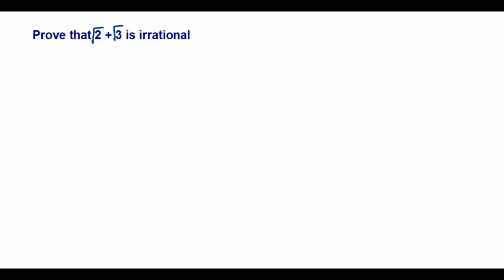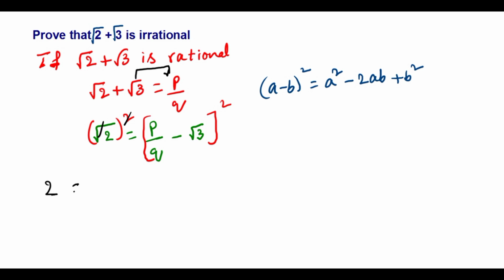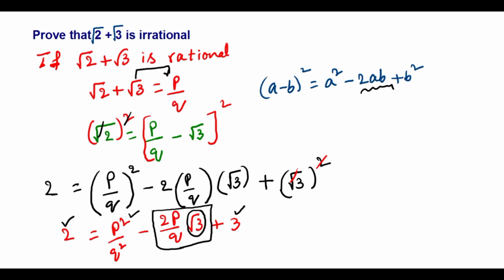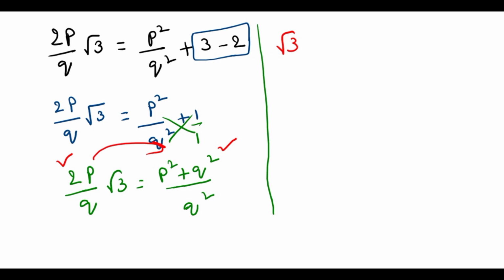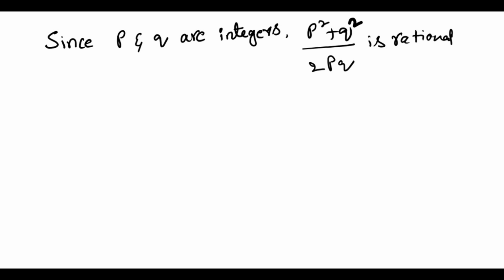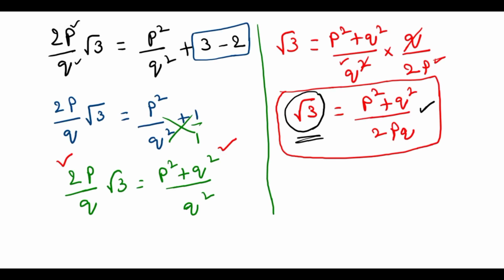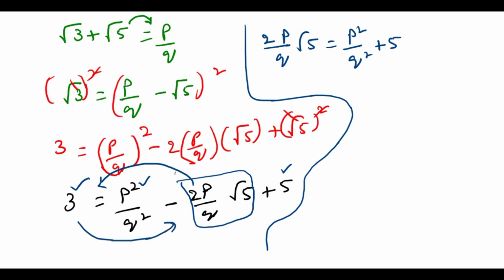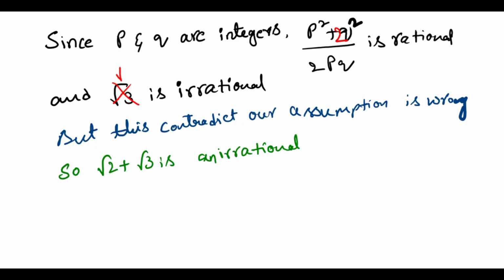How to prove root 2 + root 3 irrational | How to prove root 3 + root 5 irrational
Hey!
This is the part-7 video on 10th class Real Numbers chapter. From this video you can learn how to prove root 2 plus root 3 is irrational and root 3 plus root 5 is irrational . For more classes  you can check it in play list (Real Numbers).  After complete all exercises you can watch the video on short answers and very short answers.